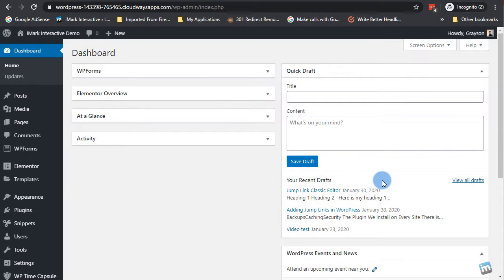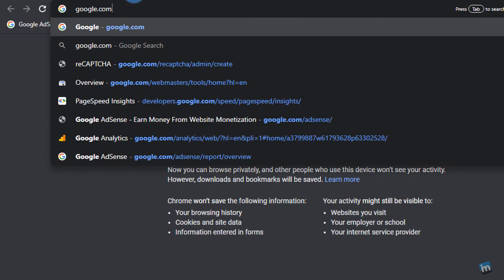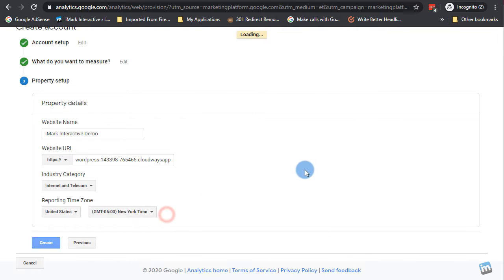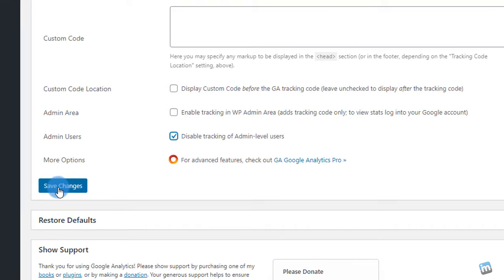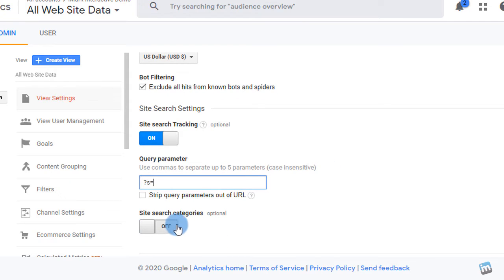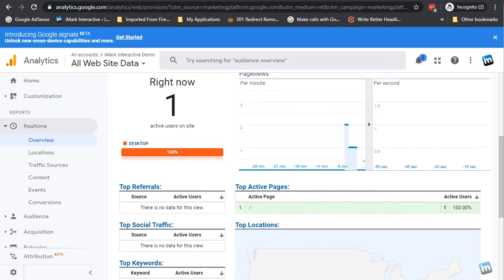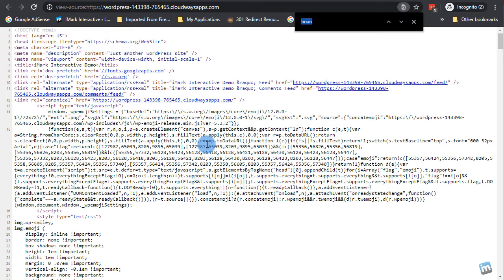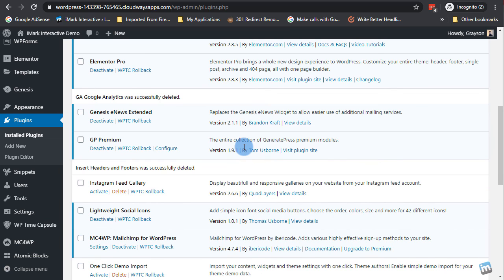3 Simple Ways to Install Google Analytics in WordPress without Coding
If you have a WordPress website, you should be using Google Analytics to track your visitors. The free system is great for gathering data and the information it provides is priceless. If you're not sure how to install it or it's overwhelming, here are three simple ways to do it without coding